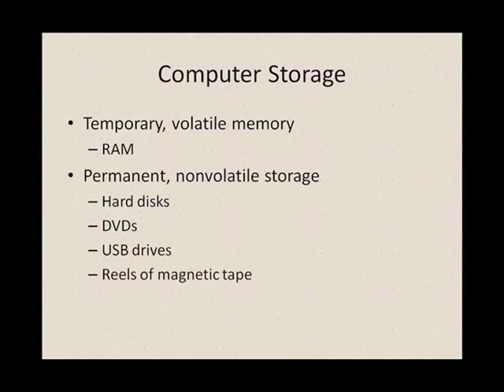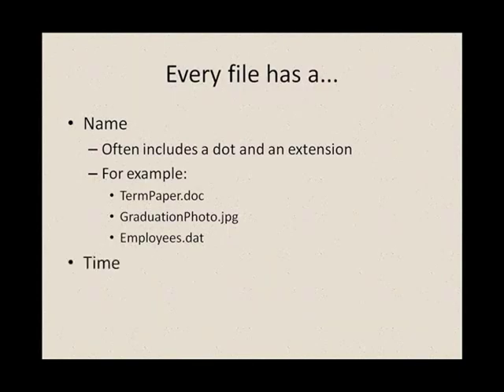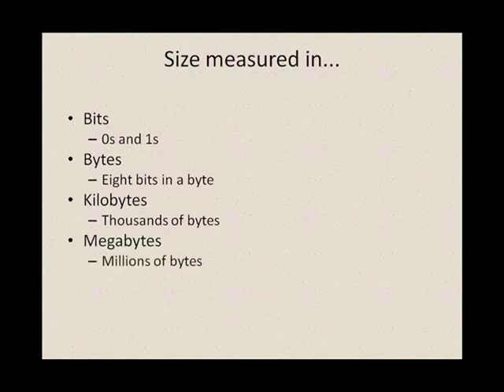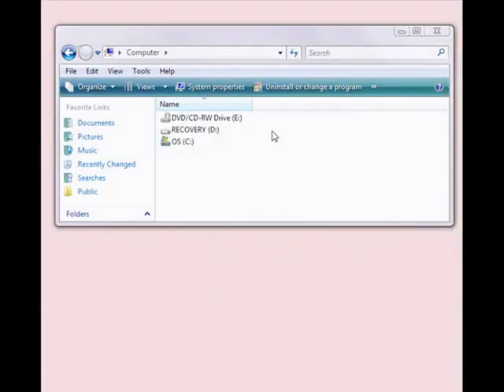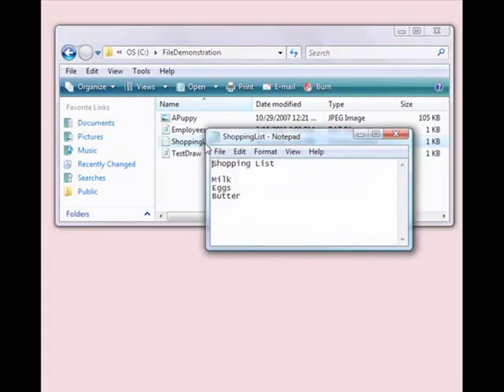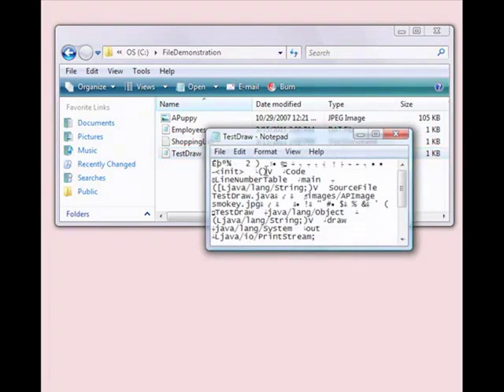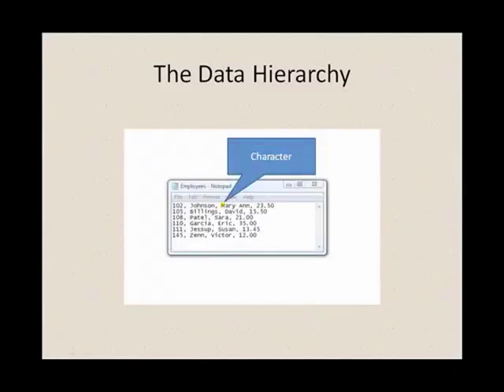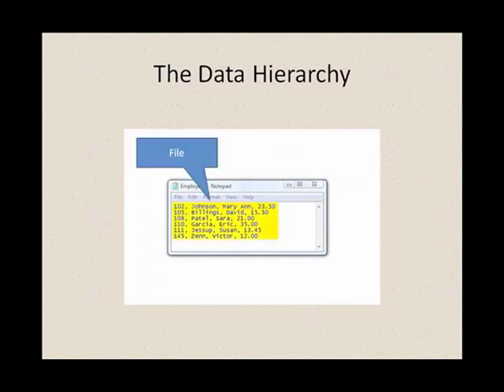LOGIC ch07 1 understandingfiles hi